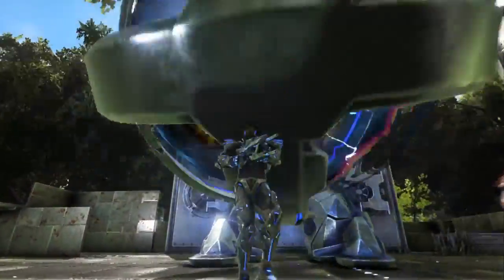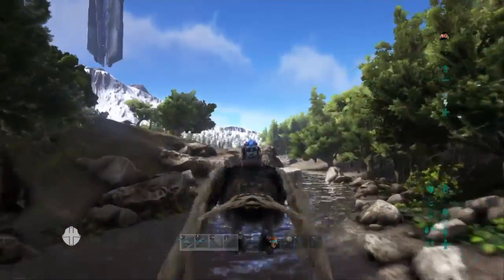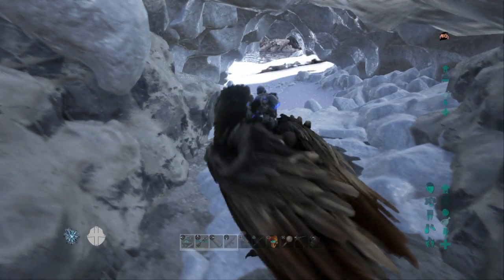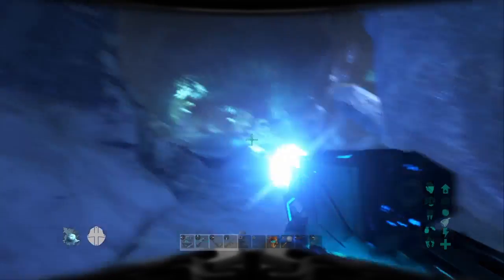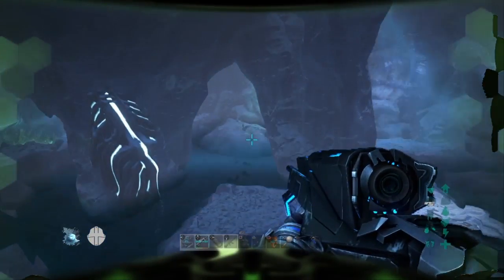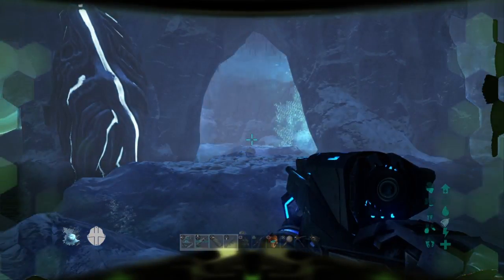Tek tier in caves/overpowered?!!Part 1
I take the tek armor into a cave and see how it does